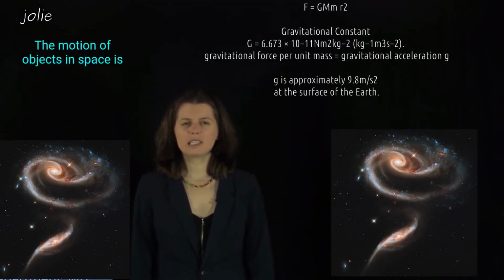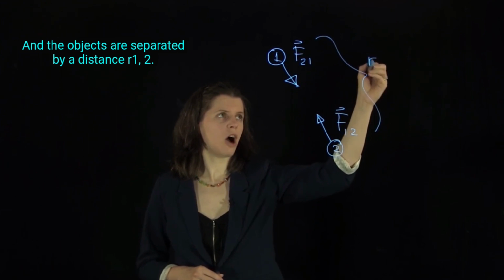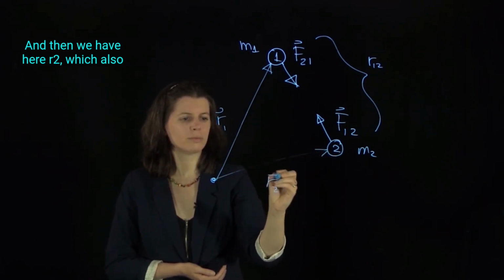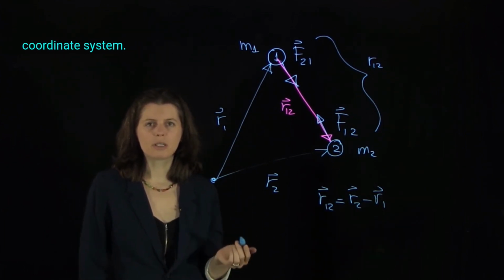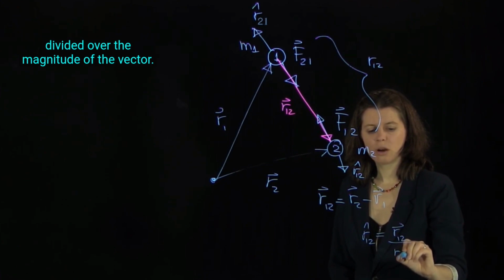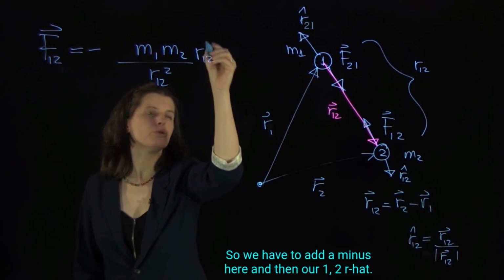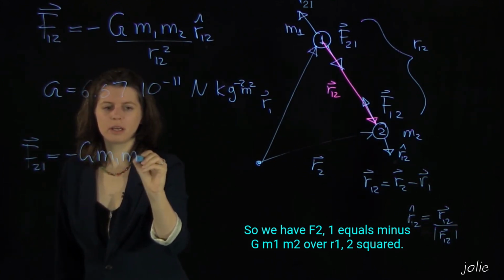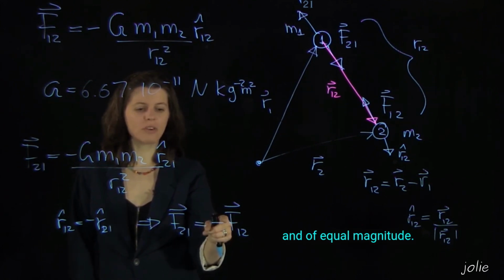Understanding Newton's Law of Gravitation: Simplified Explanation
Discover the secrets of gravity with us in this 6-minute video! Explore the fundamental principles of Newton's Law of Gravitation and understand how objects interact in the universe. You'll be amazed by the forces at play and the equal and opposite reactions they create. Watch to learn how this law affects everything around us!